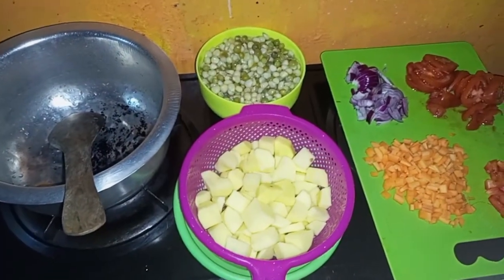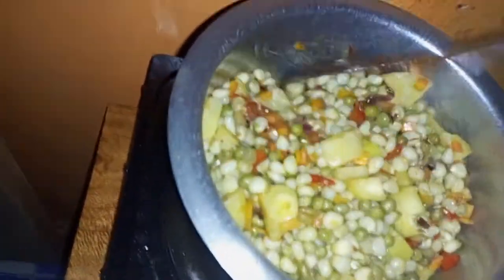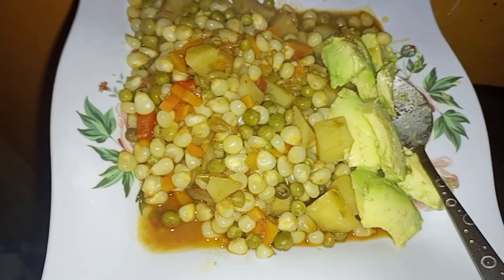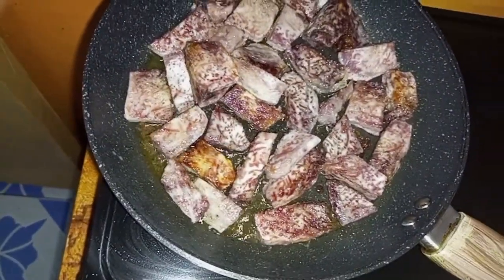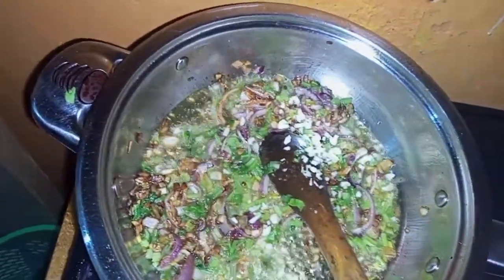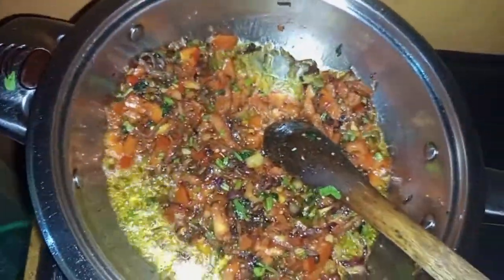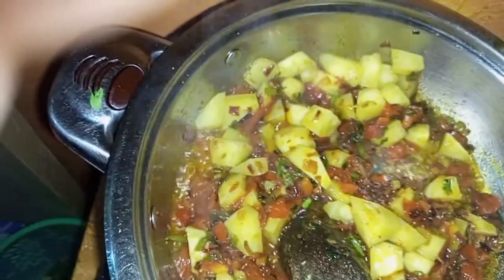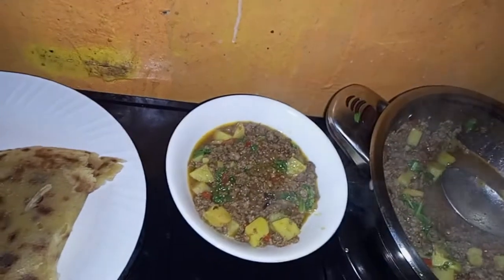weekly vlog|| cooking vlog|| simple recipes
I apologize for the sound, it's not the best but I'm trying